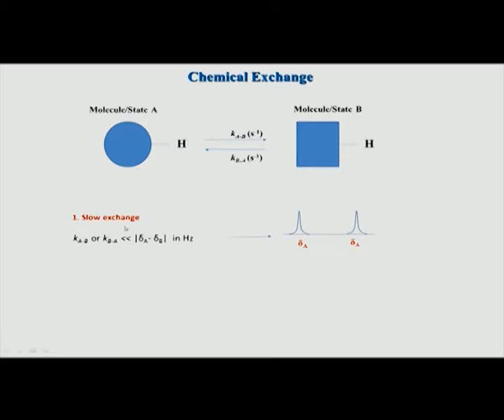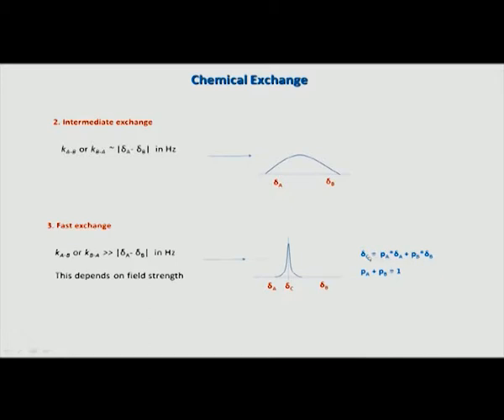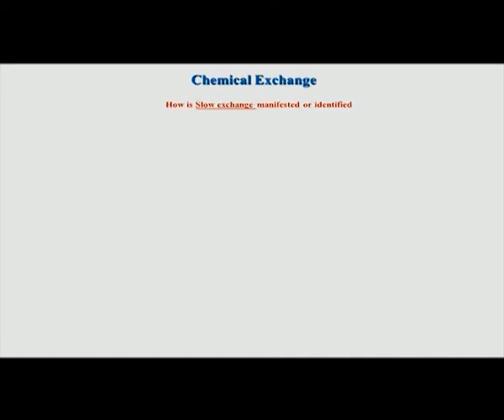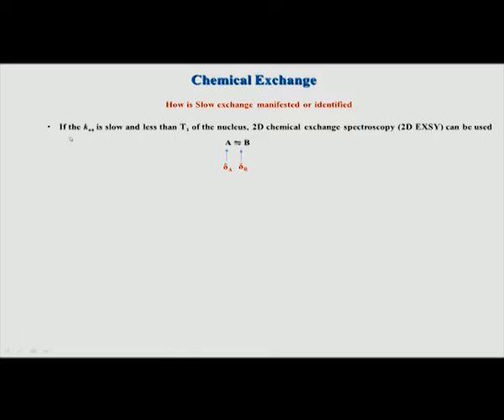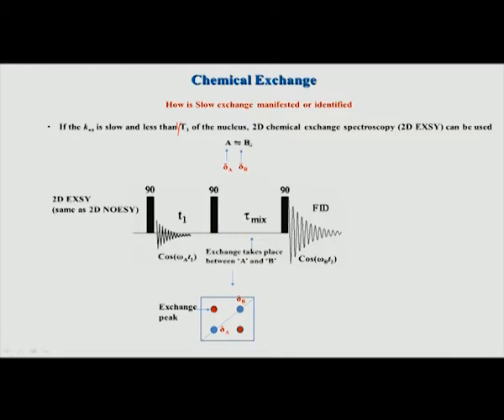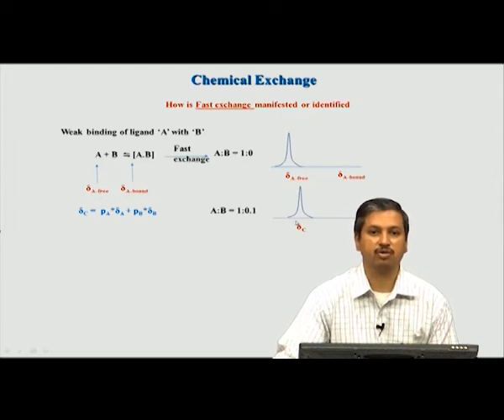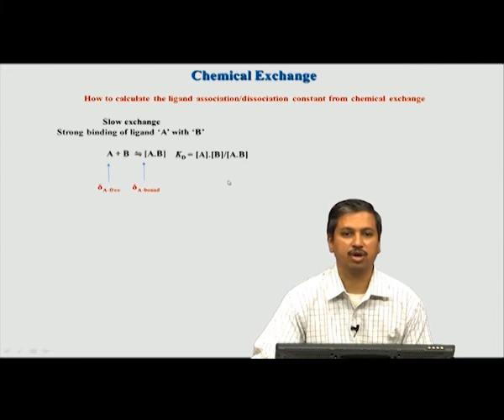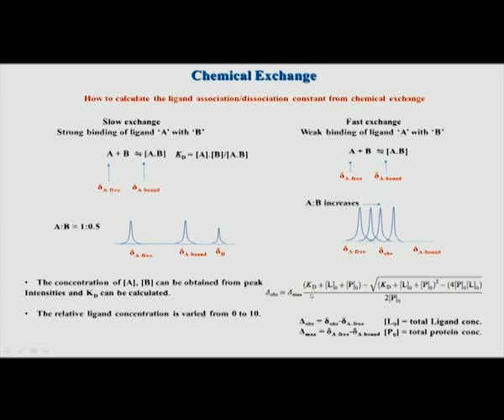Lecture No 37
Course: Principles and applications of NMR Spectroscopy